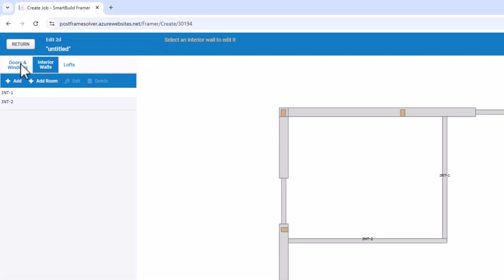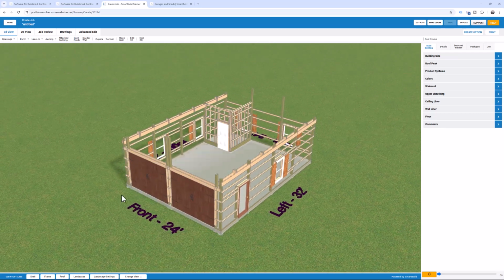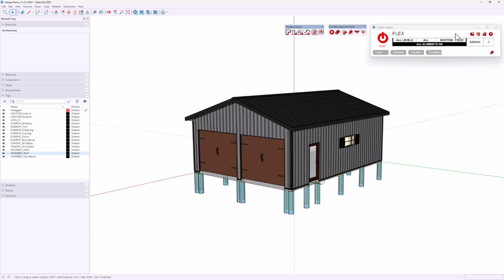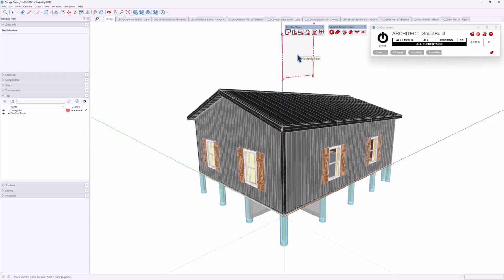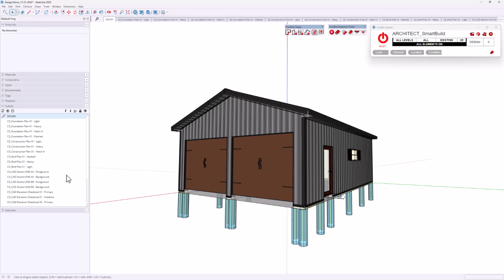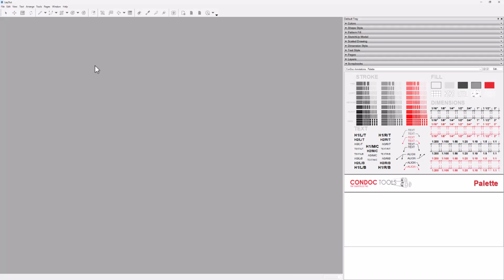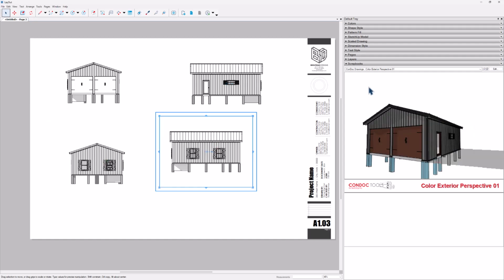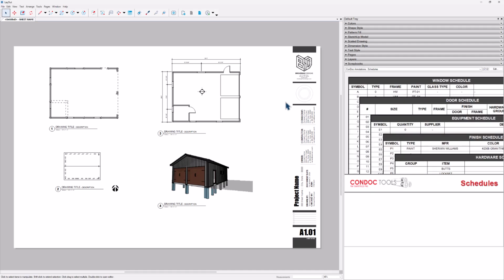Create professional drawings easier than ever!! SmartBuild+ConDoc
Smartbuild has teamed up with SketchUp guru Michael Brightman and his company Condoc Tools to create the simplest path to a professional drawing set ever!!